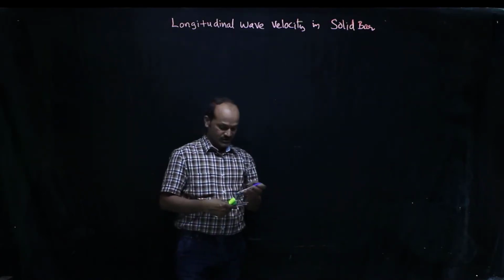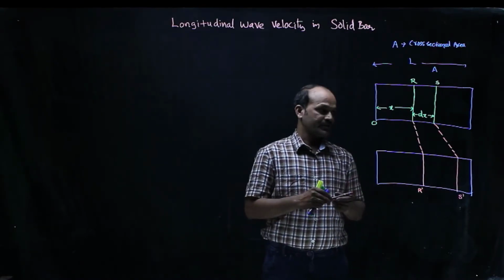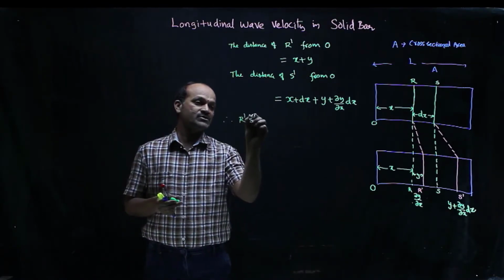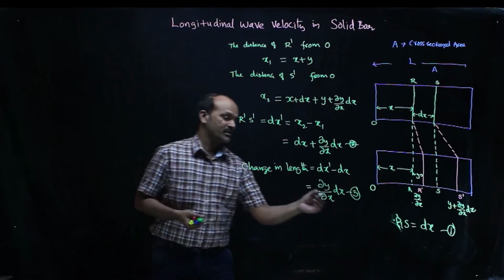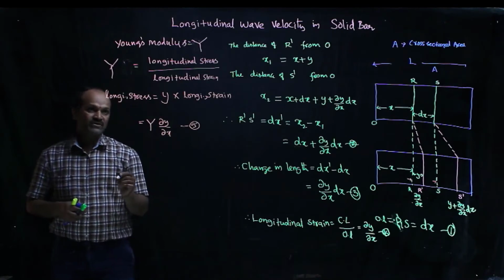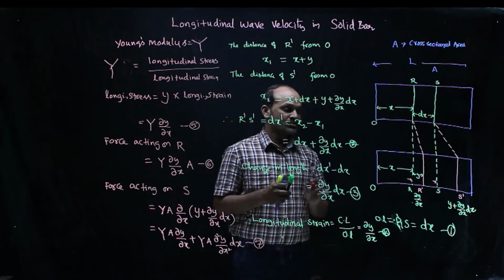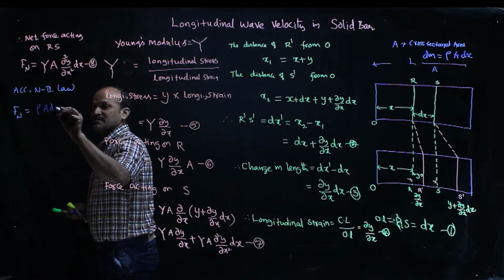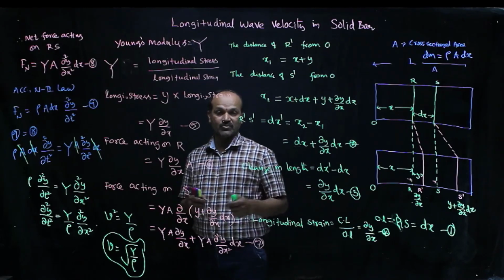Longitudinal Waves in Solid bar || Engineering Physics || JNTUH